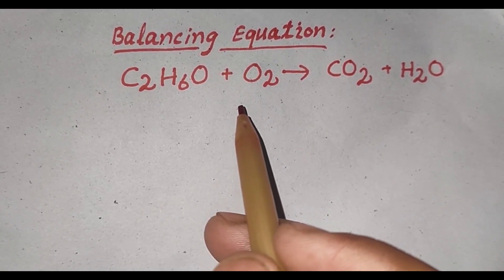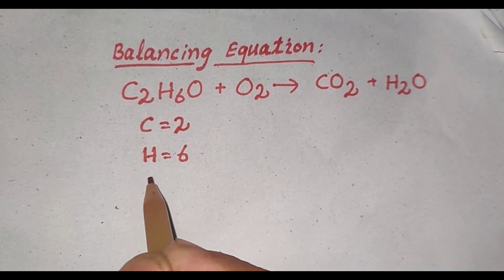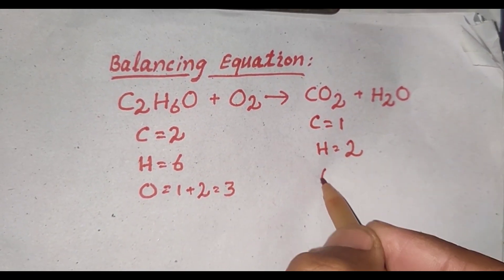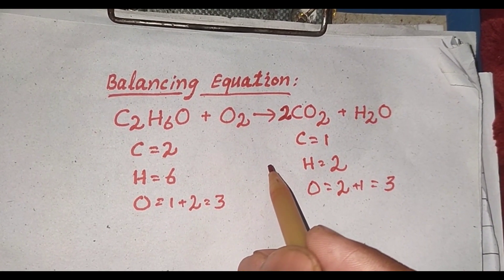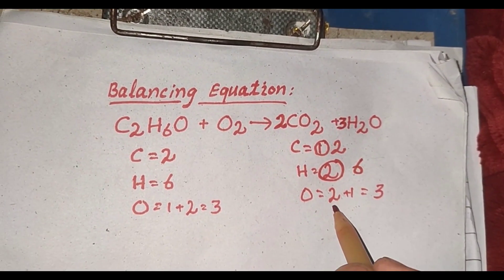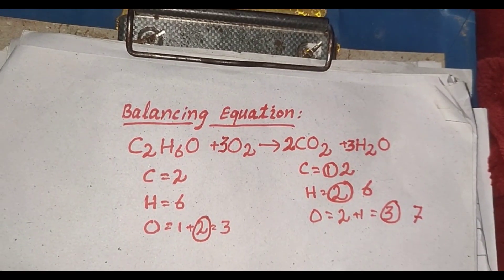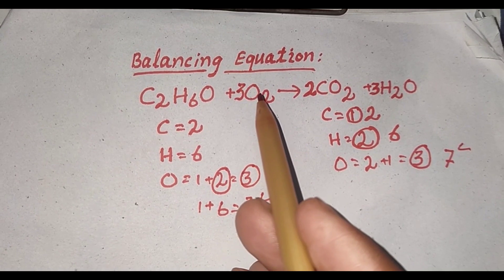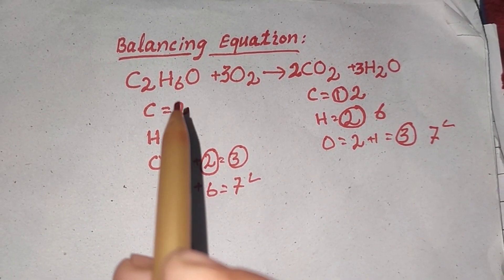Balancing equation C2H6O + O2 = CO2 +H2O | balancing combustion of c2h6o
Balancing equation C2H6O + O2 = CO2 +H2O
balancing combustion of c2h6o

in this video you will learn how to balance chemical equations in one of which c2h6o with oxygen to form CO2 and h2o
combustion of dimethyl ether
the first step to balance the given equation by writing the number of atoms of each element
those atoms which are not equal on both sides write suitable number to balance it starts from the lowest possible number
remember balance diatomic molecules at the ends.